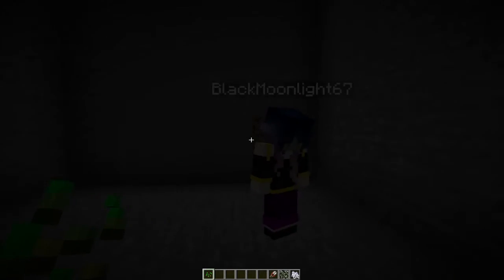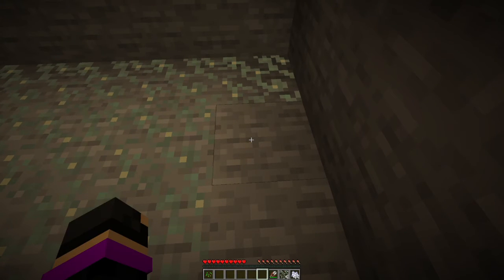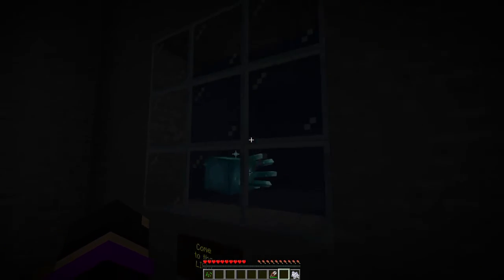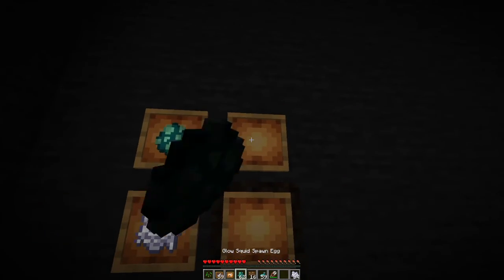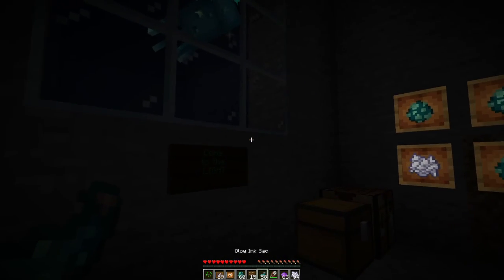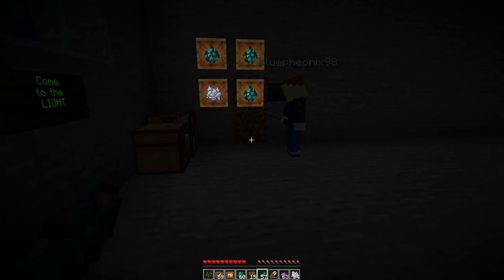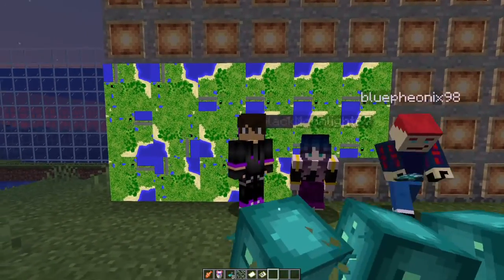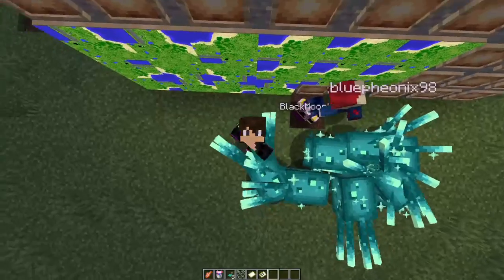Snapshot 21w03a Nerd Out for the GLOW SQUID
First Snapshot of 2021
We got the Glow flow. With the new glow squid and glow lichen plus more updates to Mincraft